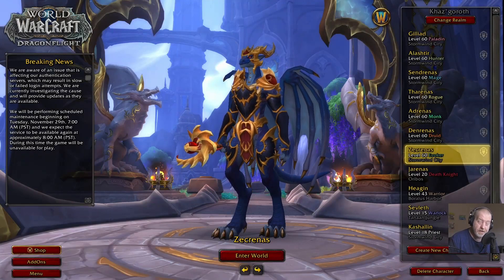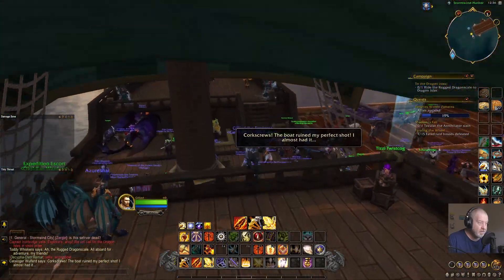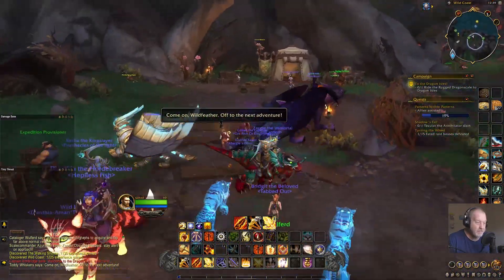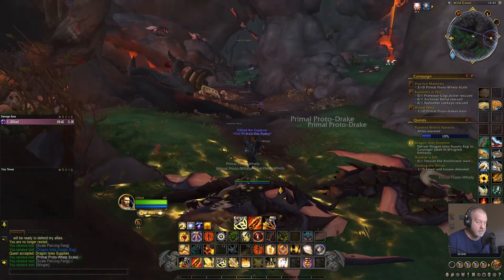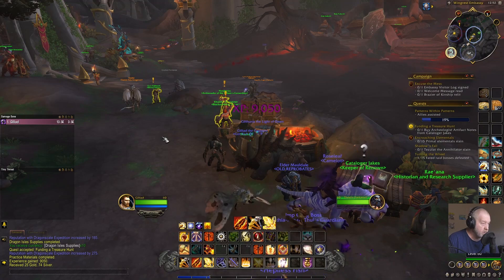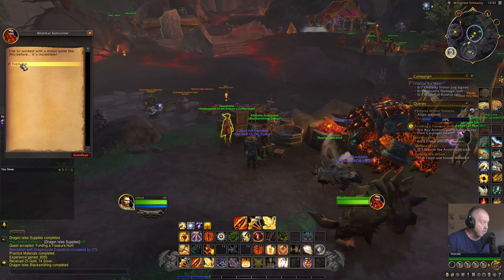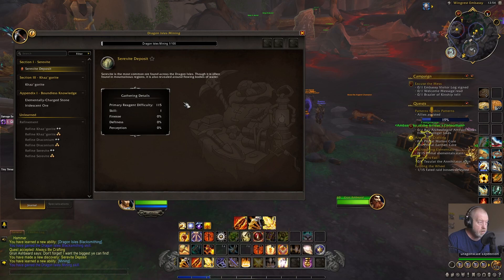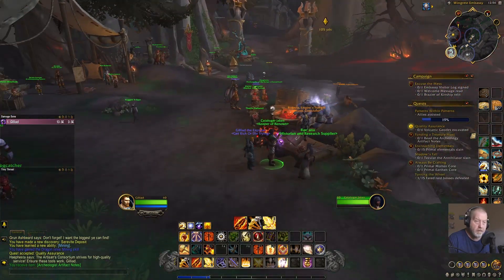Dragon Isles First Steps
First few quests in the Dragon Isles, the latest World of Warcraft expansion, looks pretty good so far!